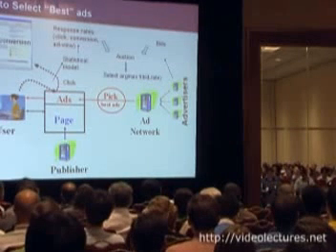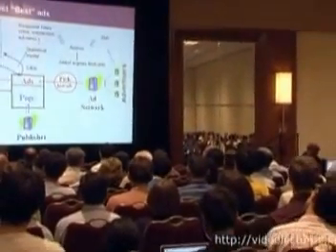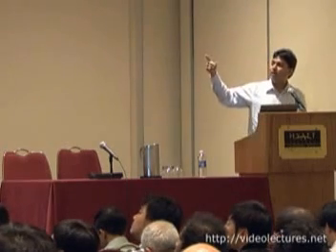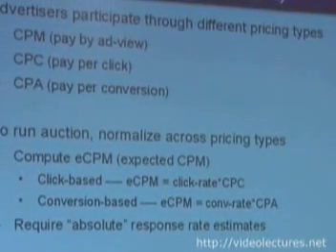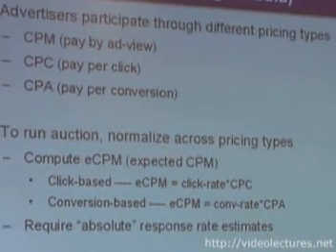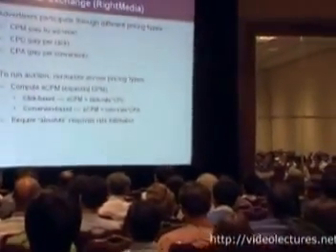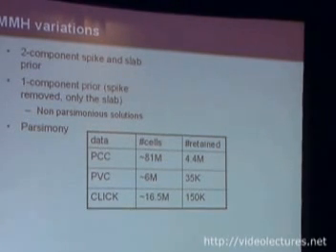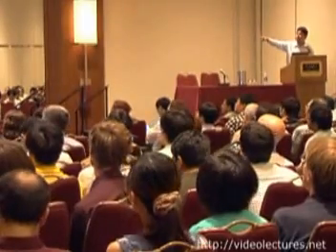Estimating Rates of Rare Events with Multiple Hierarchies through Scalable Log linear Models Video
We consider the problem of estimating rates of rare events for high dimensional, multivariate categorical data where several dimensions are hierarchical. Such problems are routine in several data mining applications including computational advertising, our main focus in this paper. We propose \NEWMODEL, a novel log-linear modeling method that scales to massive data applications with billions of training records and several million potential predictors in a map-reduce framework. Our method exploits correlations in aggregates observed at multiple resolutions when working with multiple hierarchies; stable estimates at coarser resolution provide informative prior information to improve estimates at finer resolutions. Other than prediction accuracy and scalability, our method has an inbuilt variable screening procedure based on a ``spike and slab prior'' that provides parsimony by removing non-informative predictors without hurting predictive accuracy. We perform large scale experiments on data from real computational advertising applications and illustrate our approach on datasets with several billion records and hundreds of millions of predictors. Extensive comparisons with other benchmark methods show significant improvements in prediction accuracy.